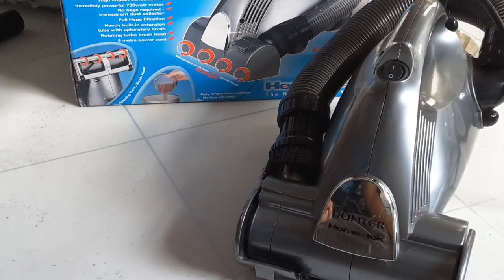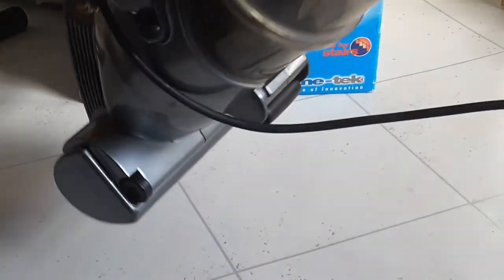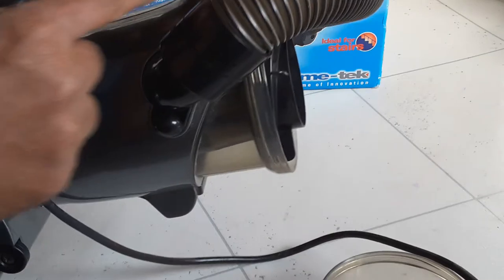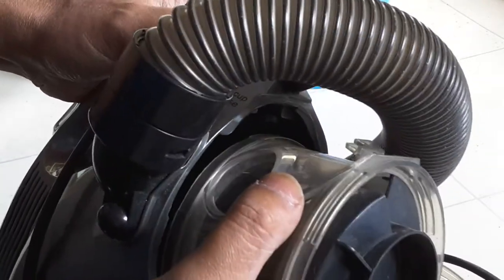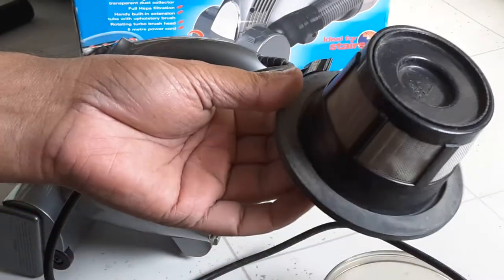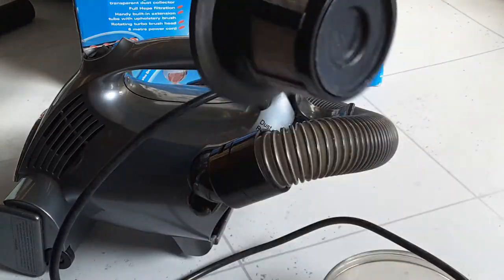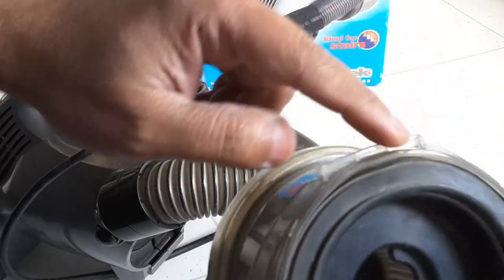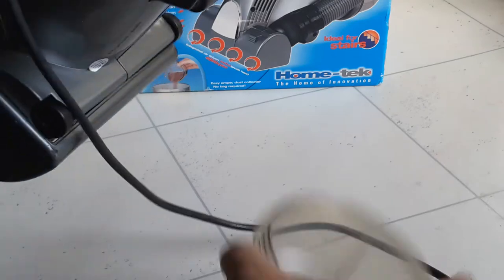Home-tek Light n Easy HT807 The Hunter Vacuum Cleaner How To Clean Filters